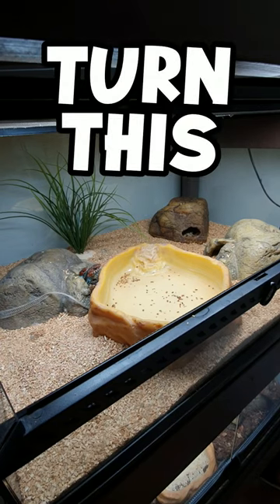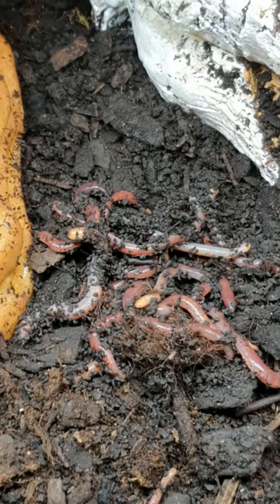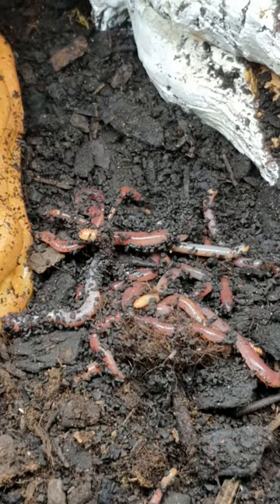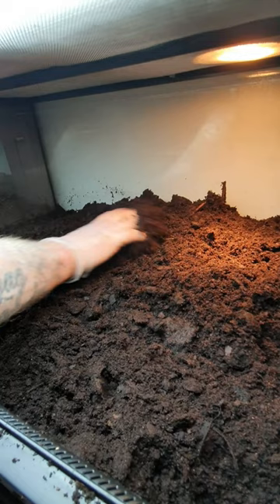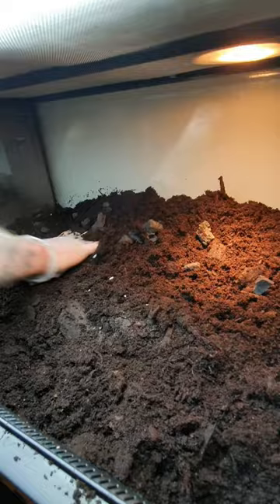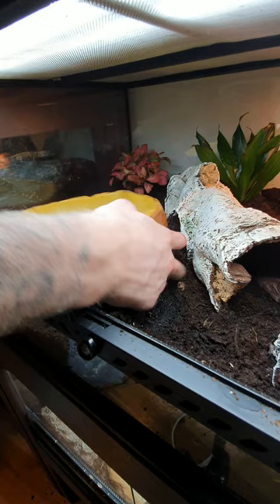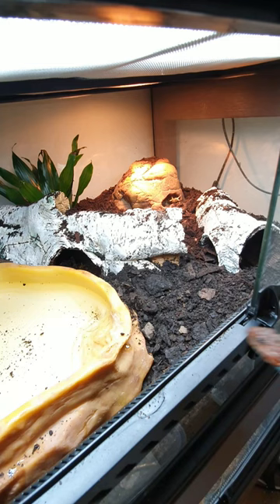Bioactive Garter Snake Enclosure Setup 🍂🐍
Do you want ideas how to setup an bioactive enclosure for your garter snakes? Then watch this video!